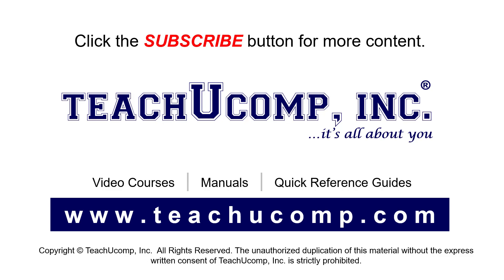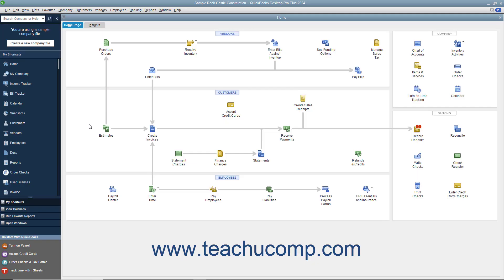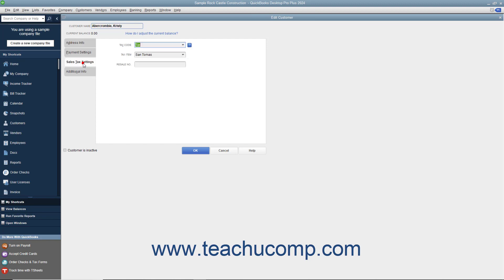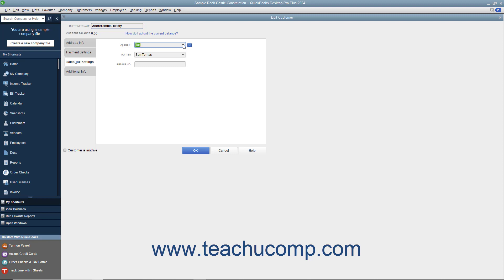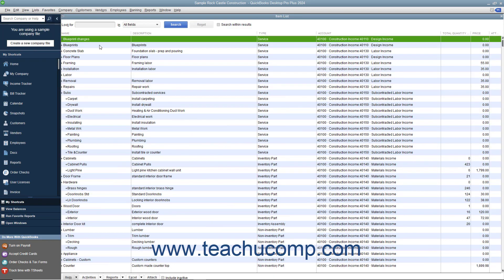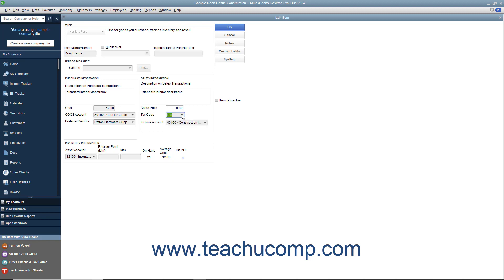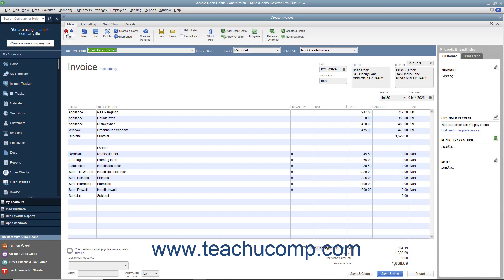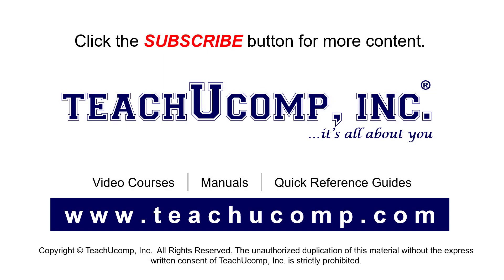How to Set Taxable & Non-taxable Customers & Items in Intuit QuickBooks Desktop Pro 2024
This video shows you how to indicate taxable versus non-taxable customers and items in QuickBooks 2024. This video is from our complete QuickBooks Desktop training, _Mastering QuickBooks Made Easy_ ™. *To get the full QuickBooks Desktop training, please visit:*